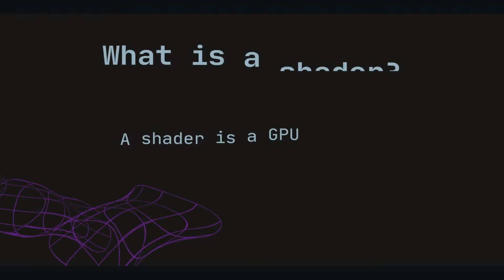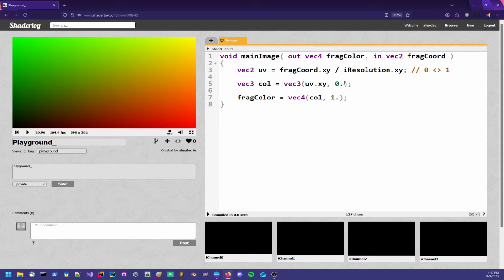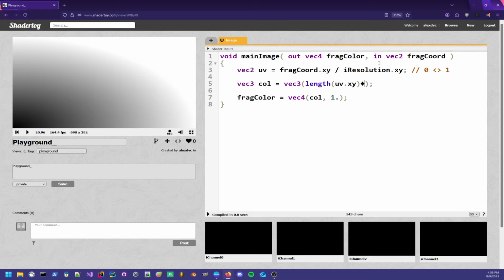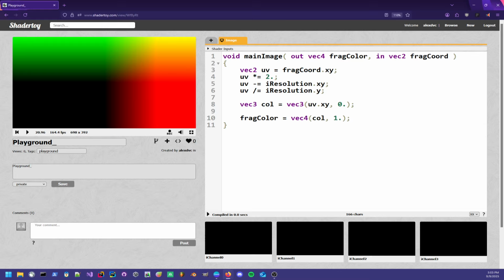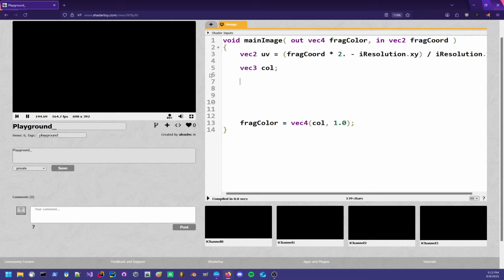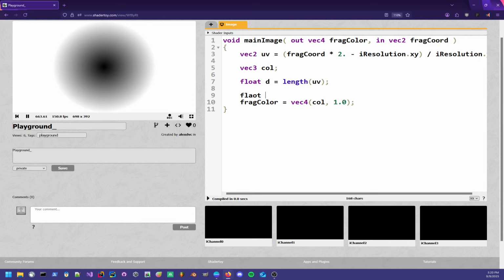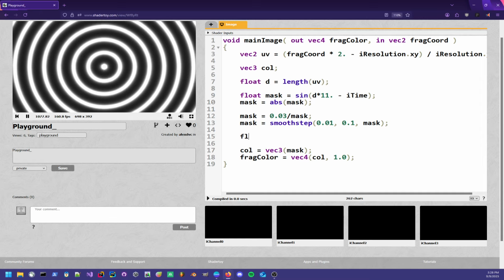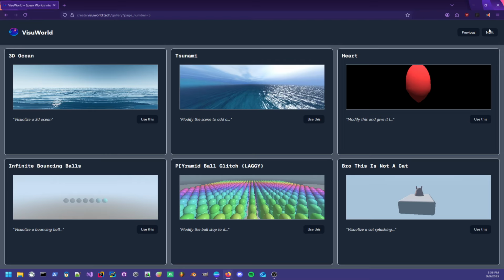Intro to Shader Programming with GPK Knights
Join us for our first collab workshop of the semester with Graphics Programming Knights! Shaders are used to create visual effects in all kinds of digital media. This introductory workshop will introduce the basics of shader programming and show you how to make eye-catching visual effects!